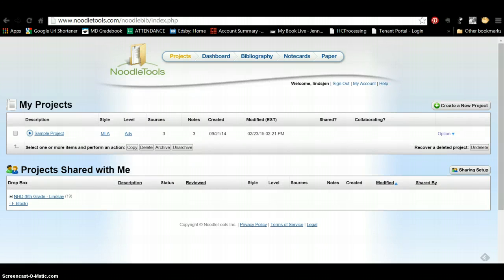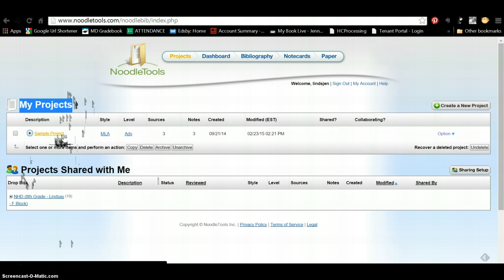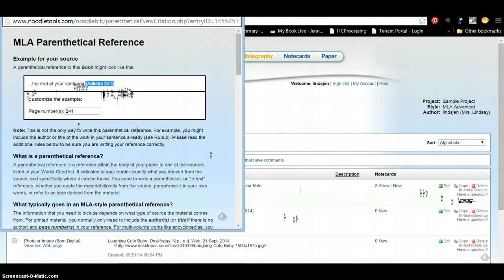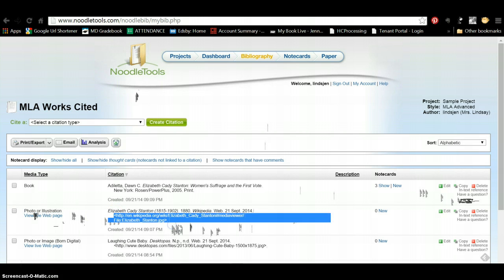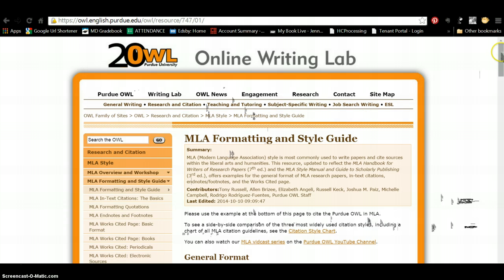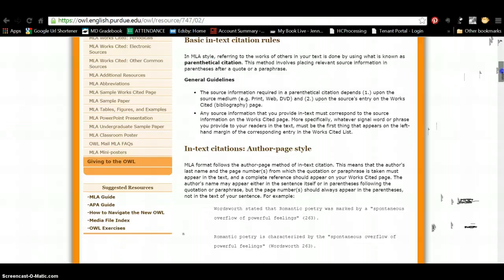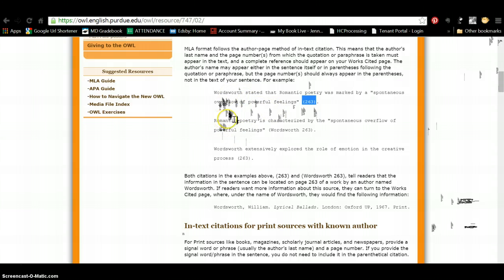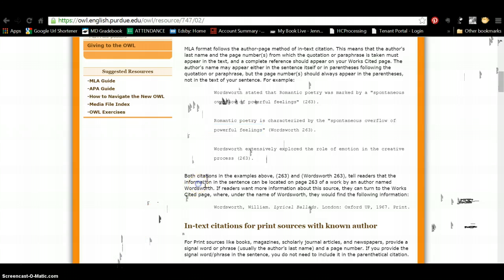Using NoodleTools for In-Text Citations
Using NoodleTools and Purdue OWL for developing your In-Text Citations